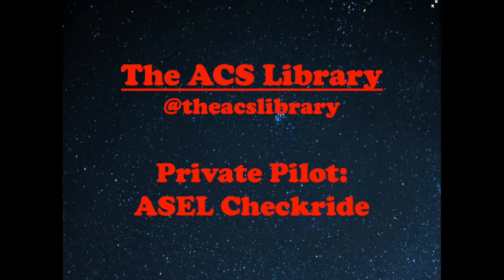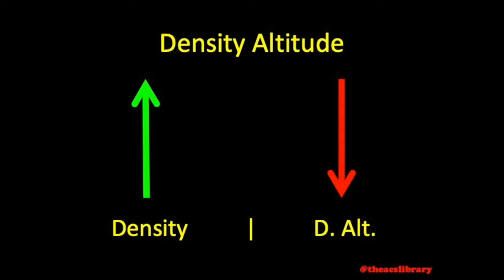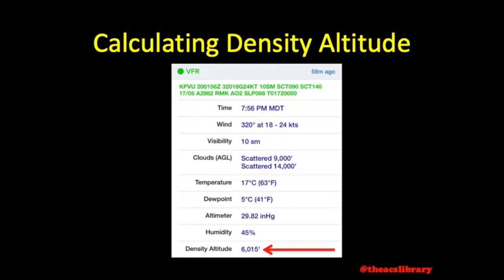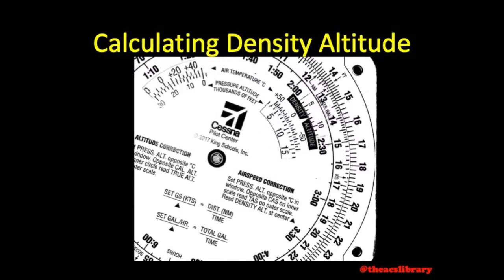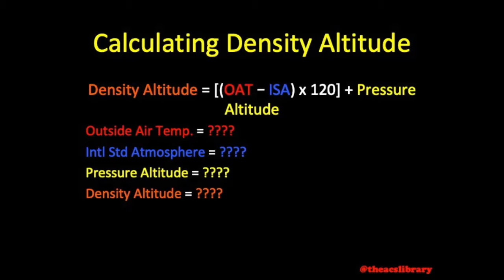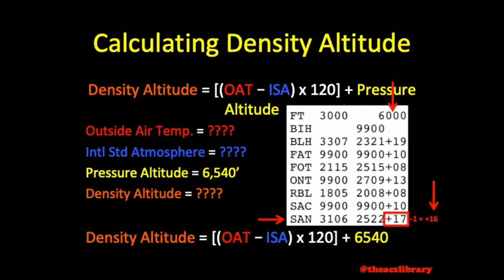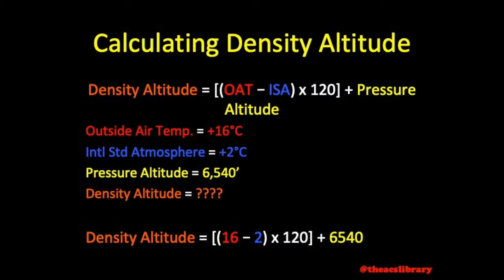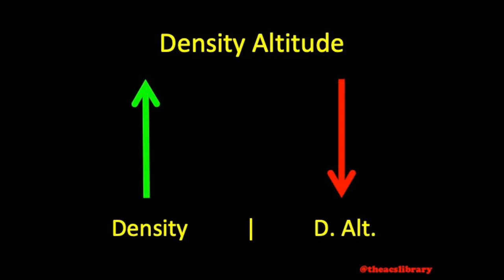Density Altitude : Everything You Need to Know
Today's video is a little off script again.  We cover Density Altitude.

In this video we define Density Altitude, explain where to find or how to calculate it, and provide an example problem.

This video assumes that you already know how to calculate Pressure Altitude.  In case you don't yet, here is a link!

E6B Flight Computer; below are three options:

E6B Paper Flight Computer

E6B Metal Flight Computer

CX-3 Flight Computer (Electronic E6B)